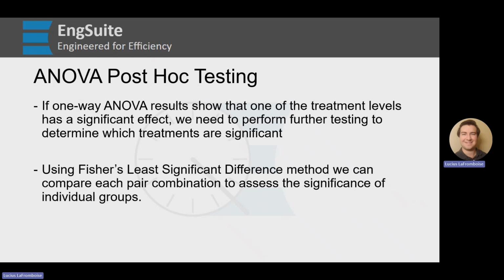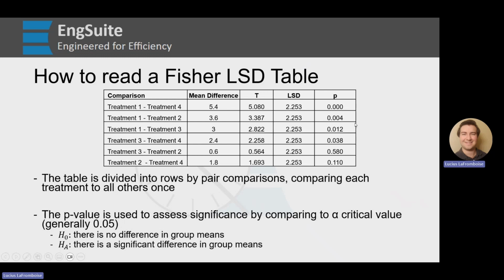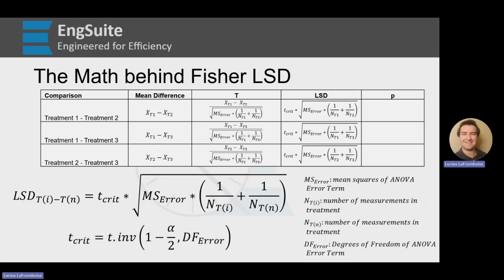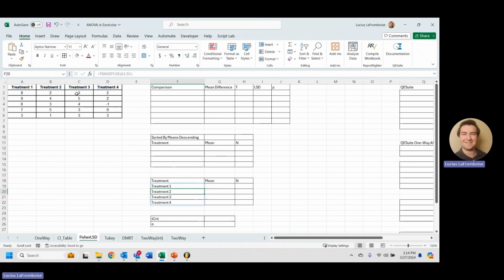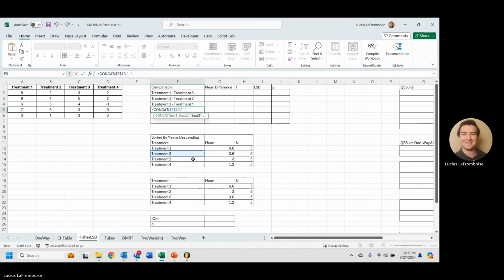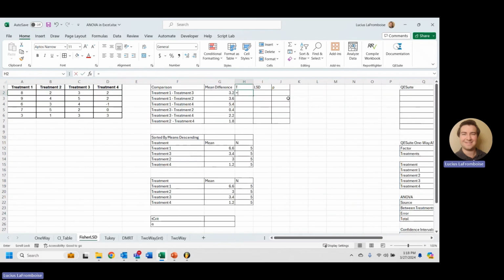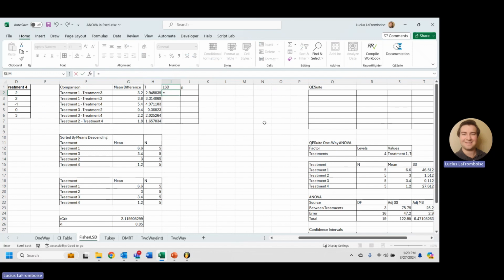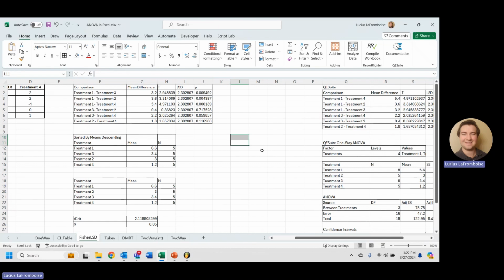What is Fisher's Least Significant Difference Test? - Engineering Statistics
In this video we will learn what Fisher's Least Significant Difference is and how to use it to identify significant effects of treatment levels. We will take a look at the math behind the Fisher's LSD, and even calculate it by hand in Excel.